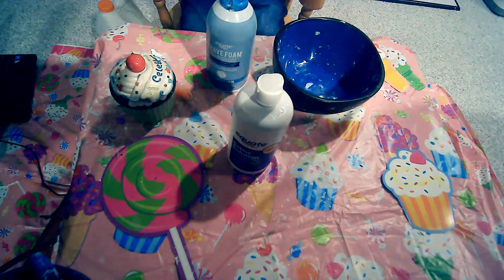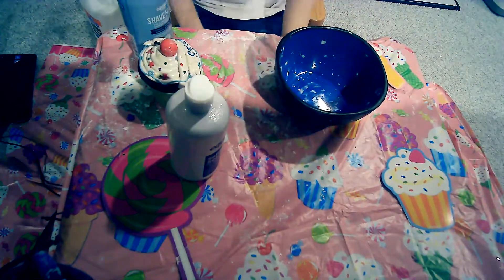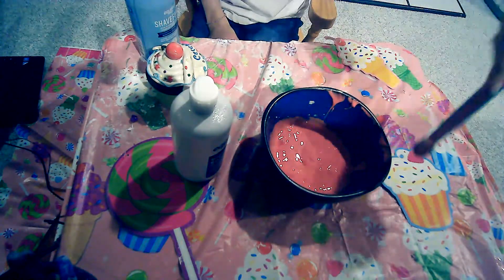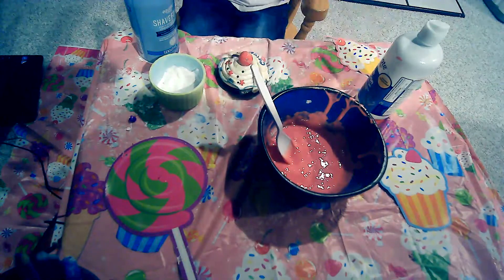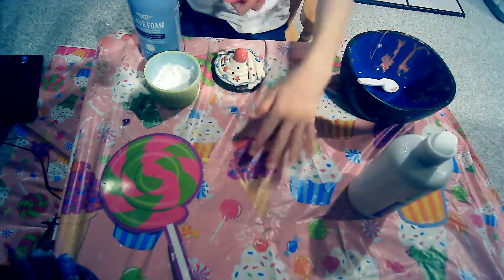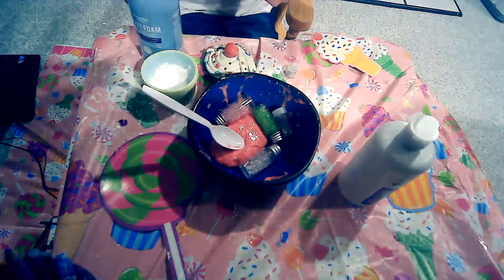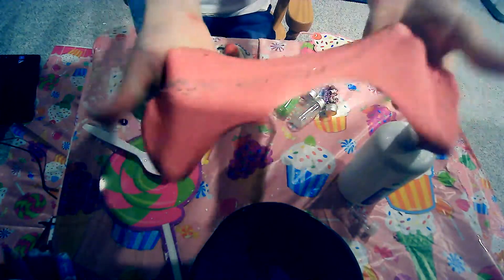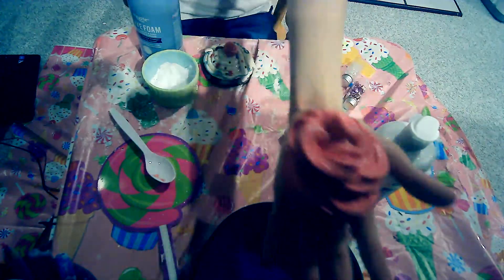Making slime!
Hi So sorry we have not posted in a while. Hope you enjoy!